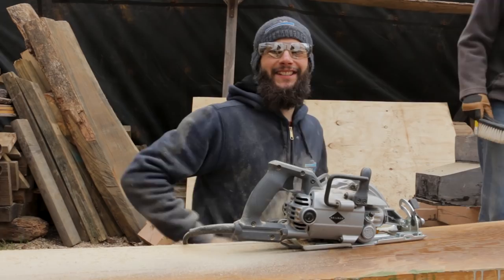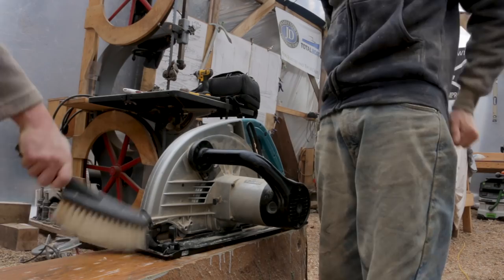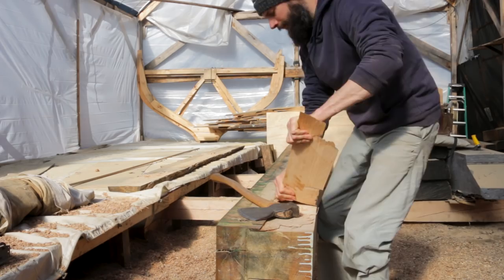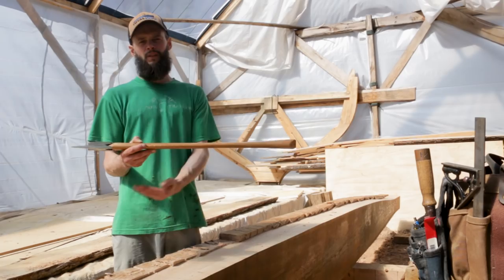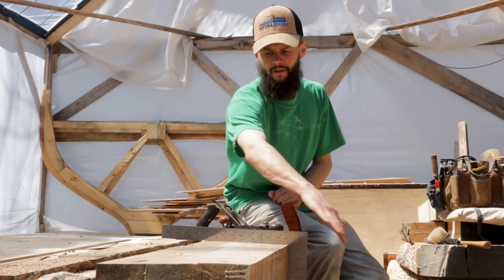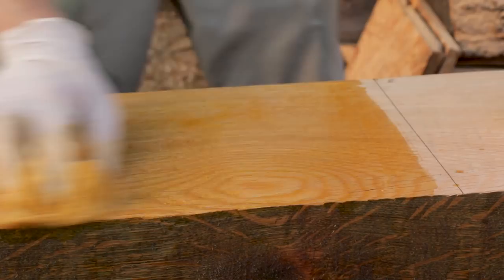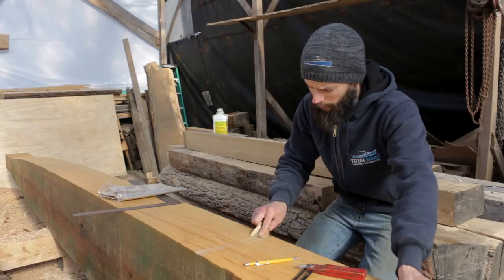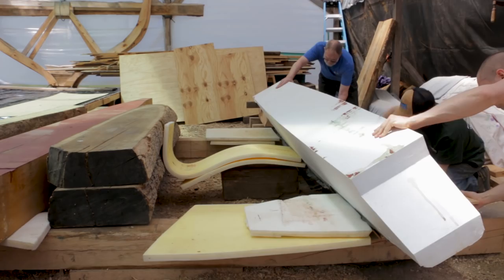Acorn to Arabella - Journey of a Wooden Boat - Episode 35: Final Cut of the Keel Timber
This is one expensive piece of lumber!  We wanted to make sure that we accurately cut the keel timber to shape so our initial cut was only getting us close to the final shape, so that we could see whether it warped/checked/shrank etc. afterwards.  Now that we are close to mating the two keels together, we get the wood keel to it's final shape except for the fairing from the rabbet down.  This fairing will be done after the rabbet is cut, the deadwood is shaped and the two keels are ready to be bolted together.  Which is soon!

If you would like to meet us in person, we will have a booth right next to Jamestown Distributors at the 2018 Wooden Boat Show at Mystic Seaport from June 22nd to June 24th.  We hope to see you there!